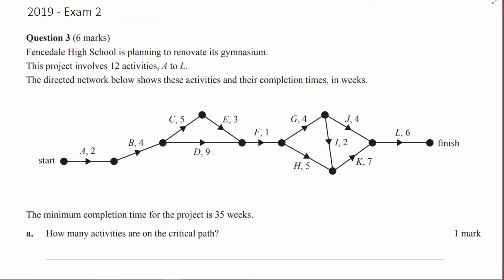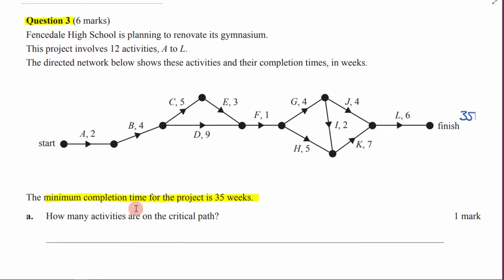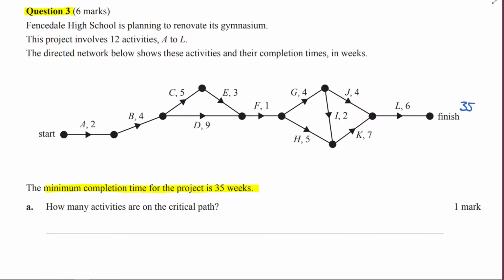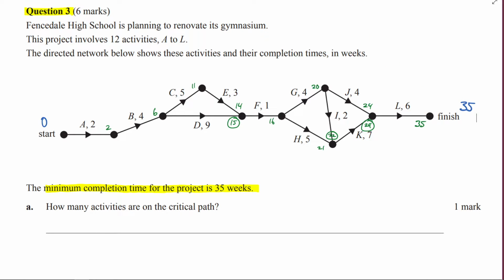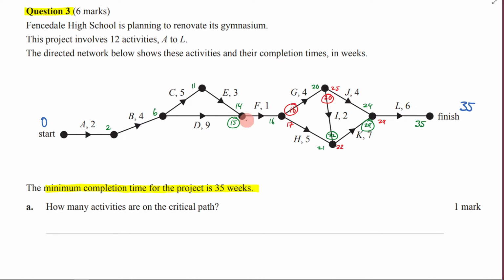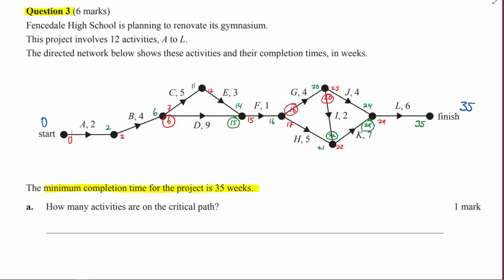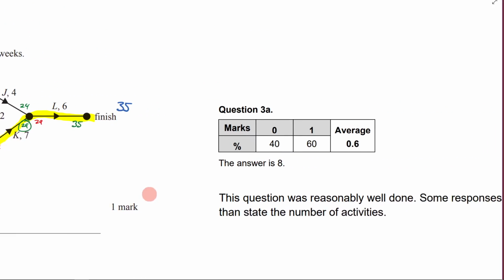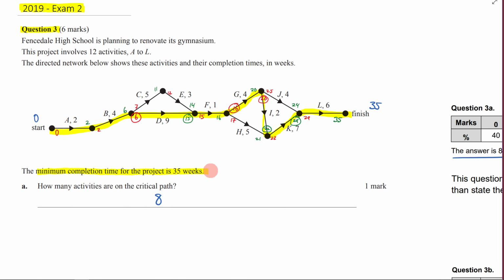1 Part A Critical Path Analysis 2019 VCAA Exam 2 Networks